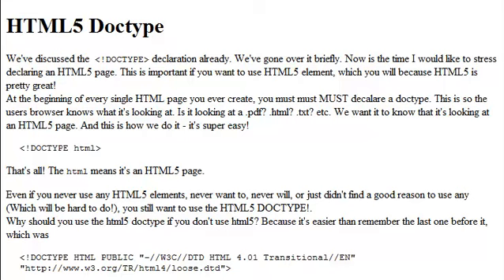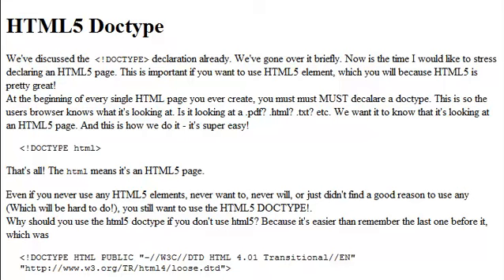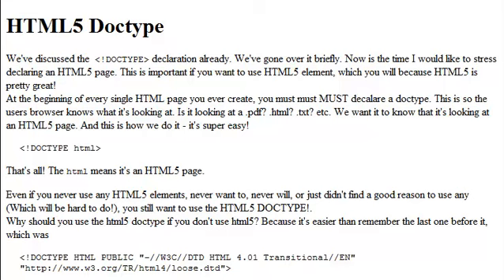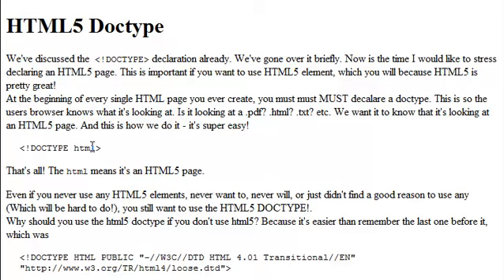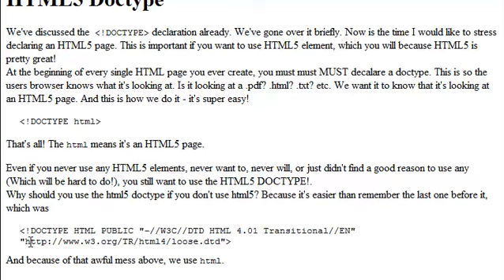HTML5 Tutorial | HTML5 Doctype